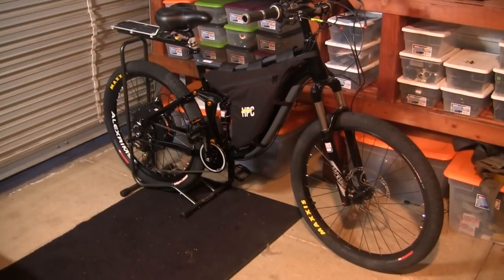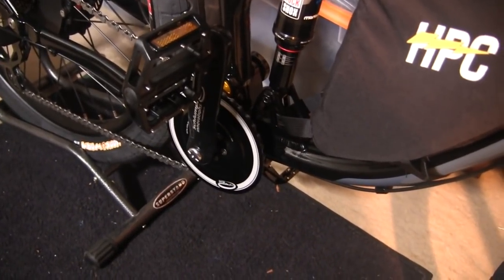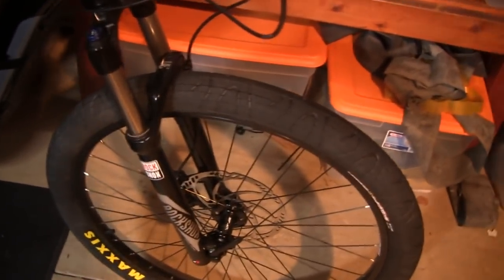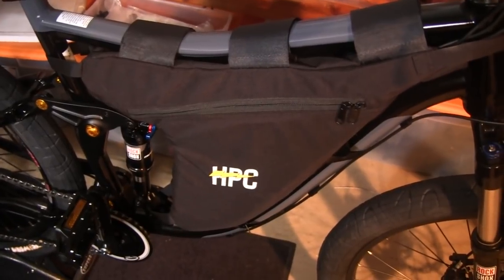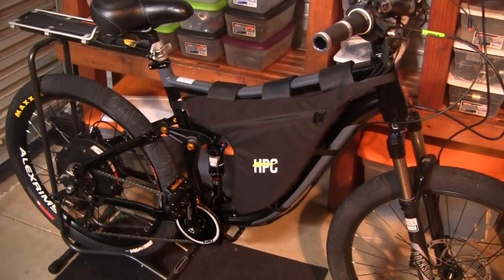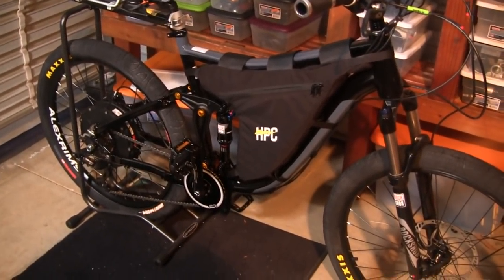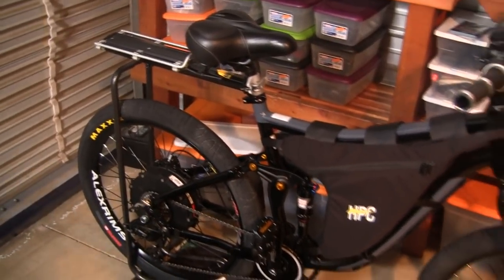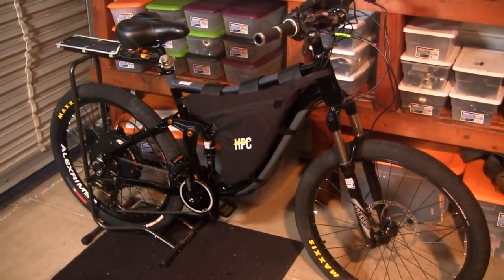* FIRST LOOK FASTEST E-BIKE EVER - 9400w XC THUNDER RR-2 75+MPH BREAKING BARRIERS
We are giving a first look of the fastest E-bike ever produced.
we continue to challenge speed barriers set in the e-bike world.
this bike will run at 117v at 80amps on a new type cell just released. at 69lbs it will be also the lightest e-bike in this power range. we WILL top speed run this bike in a coming video soon.